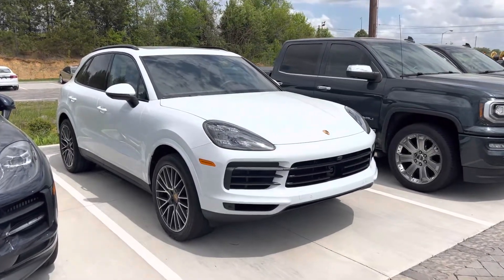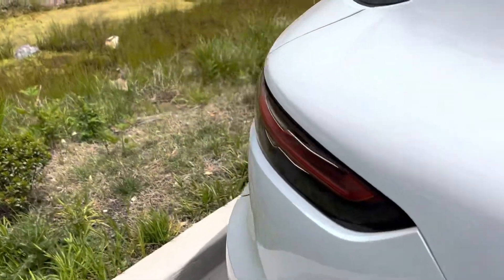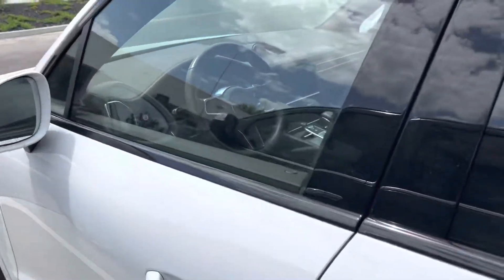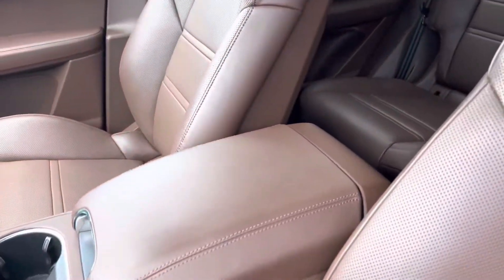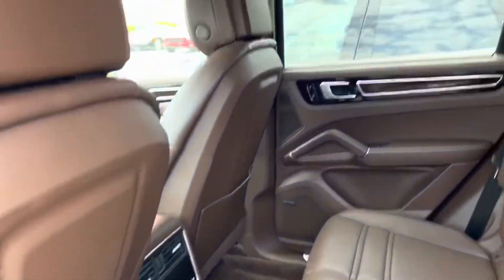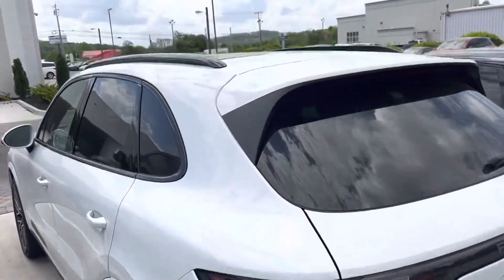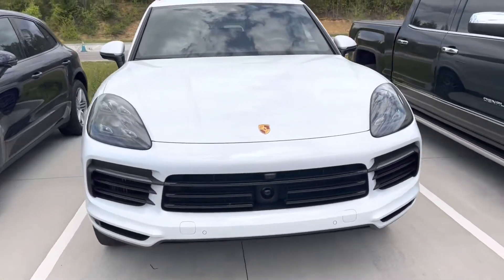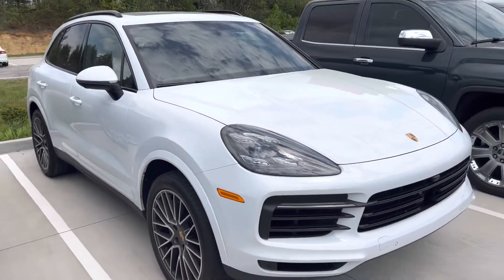2020 Porsche Cayenne S certified with truffle brown full leather walk around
Please check our site to confirm availability as I leave these videos up.